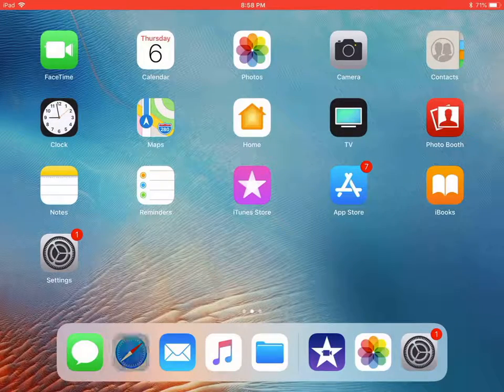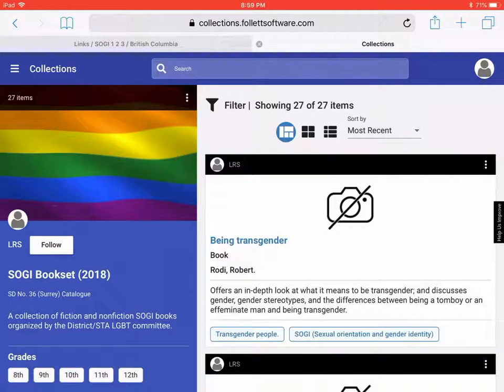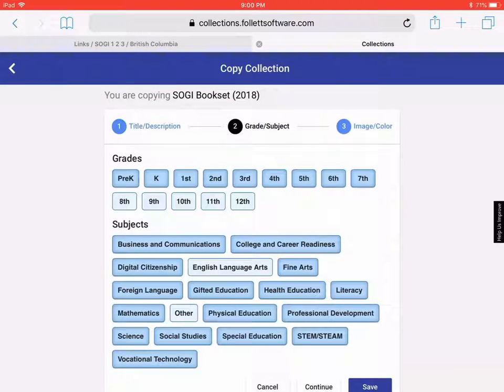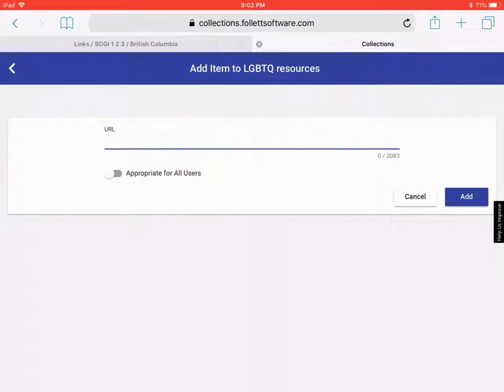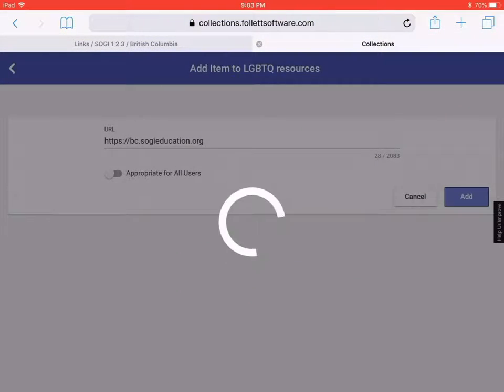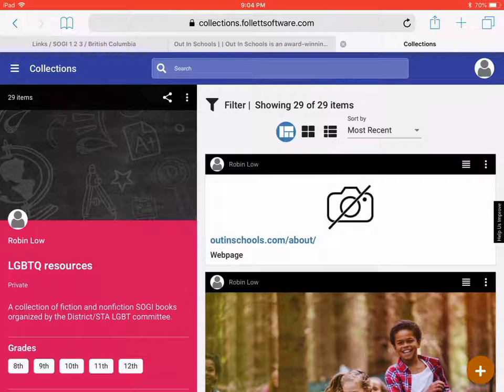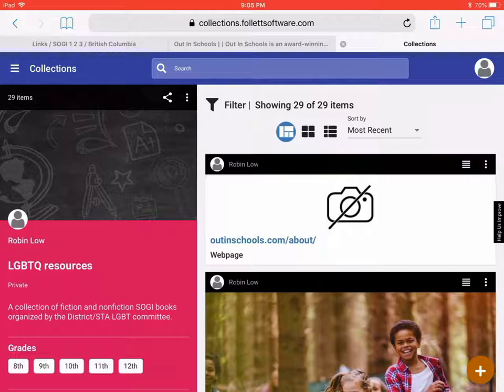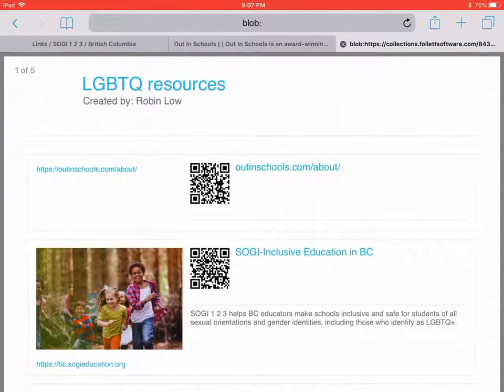CF26623F FEF9 4DF6 A39D E50366E50246